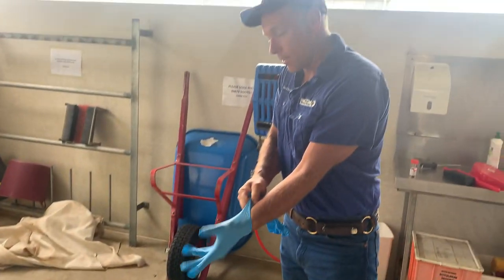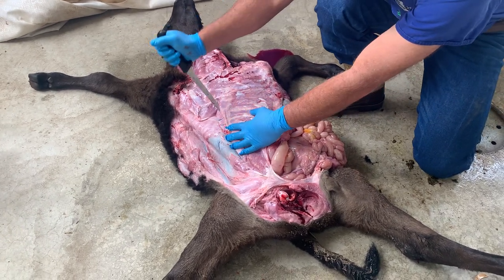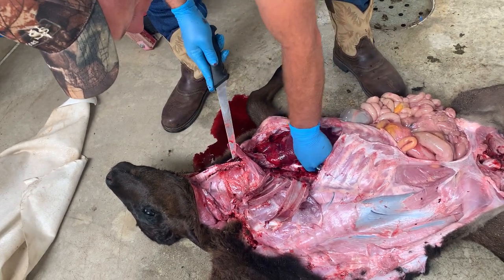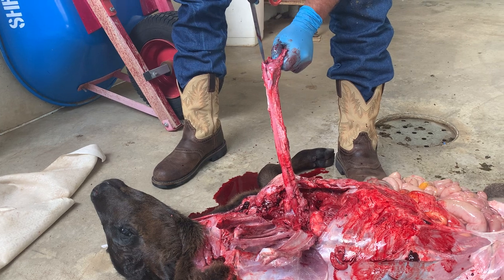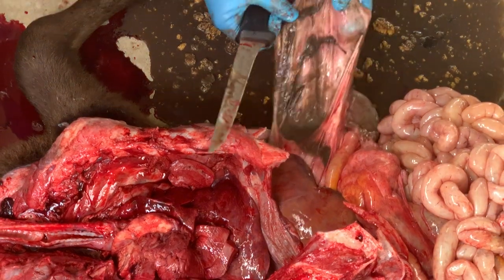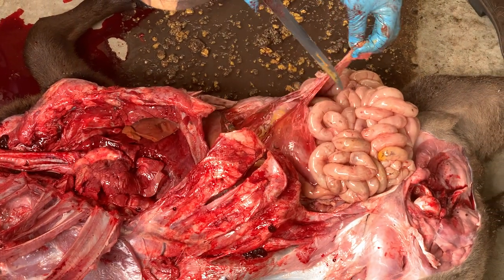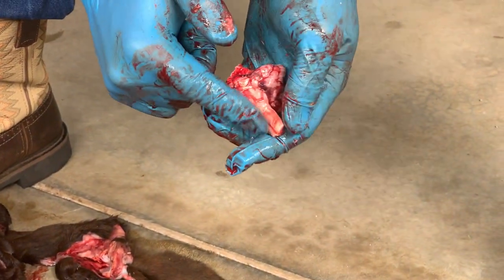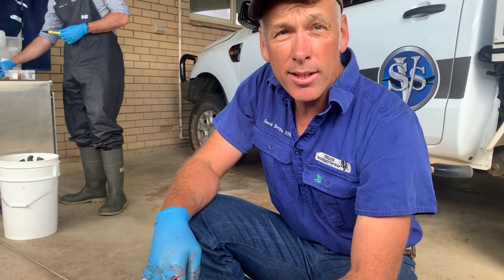Saving Some by Necropsing One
This little fella wasn’t long of this world.  Sometimes things don’t go to plan.  As vets we are often called in to learn what we can from misfortune to help farmers adapt their plan going forward.

The samples taken are sent to a government supported laboratory where trained pathologists will help is to explore our differentials and provide the best advice we can.  Thank you AgWA!